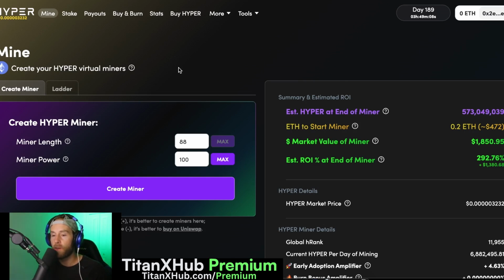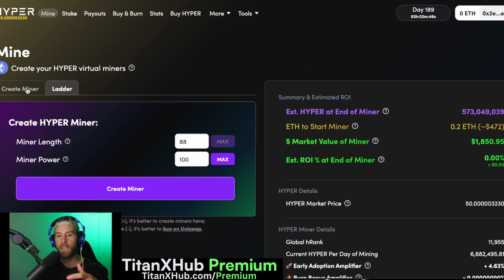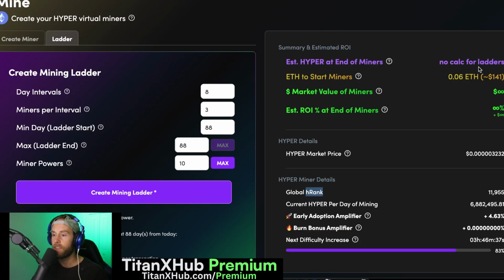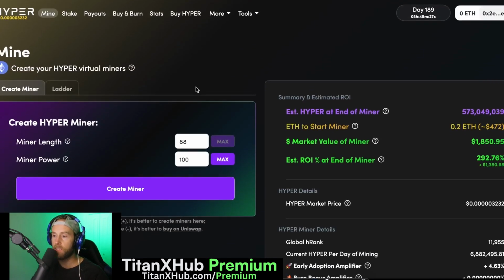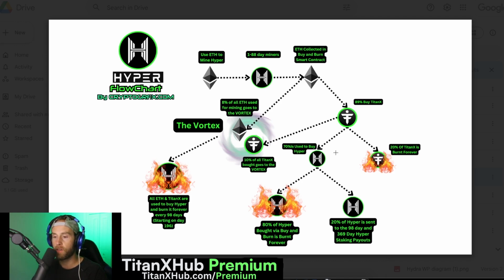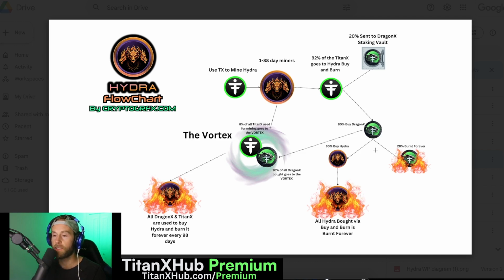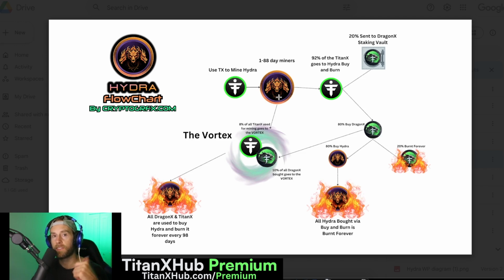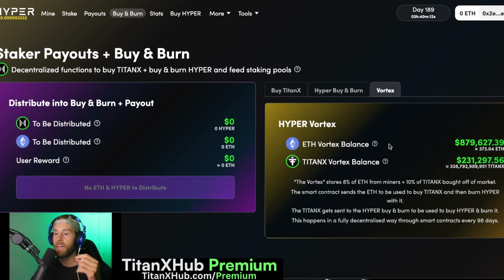HYDRA VERSUS HYPER - Key differences & What you NEED to KNOW